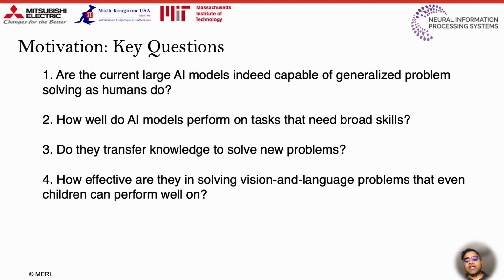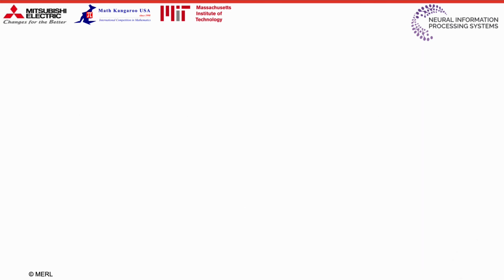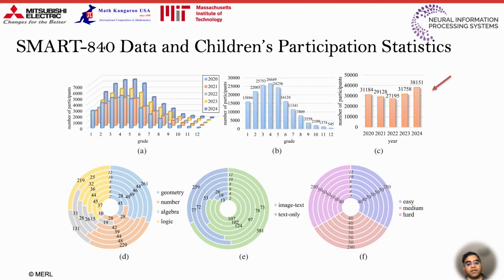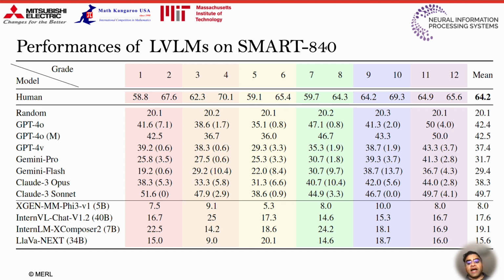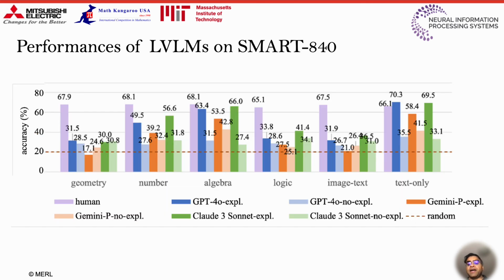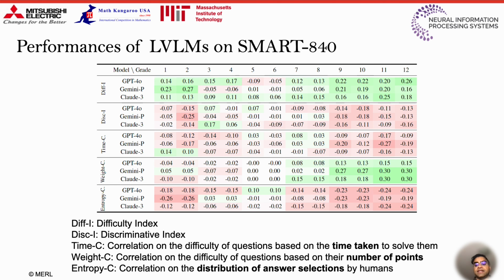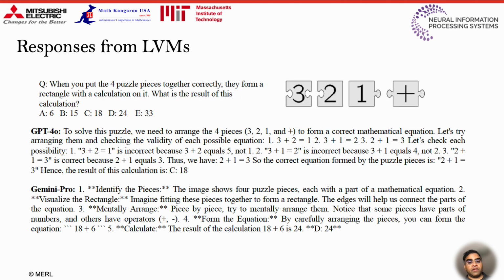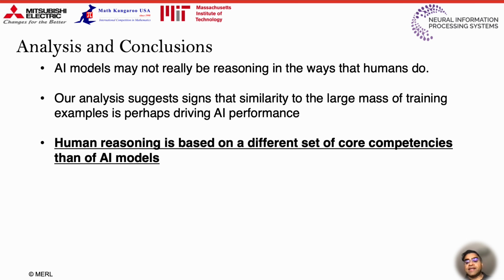[NeurIPS 2024] Evaluating Large Vision-and-Language Models on Children's Mathematical Olympiads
MERL Researcher Anoop Cherian presents his paper titled "Evaluating Large Vision-and-Language Models on Children's Mathematical Olympiads". The paper is accepted at the Advances in Neural Information Processing Systems (NeurIPS), which will be held in Vancouver/Canada from Dec 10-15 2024. The paper was co-authored with MERL researchers Kuan-Chuan Peng and Suhas Lohit, in collaboration with Joanna Matthiesen of Math Kangaroo USA and Dr. Kevin Smith and Prof. Joshua B. Tenenbaum at MIT.

Abstract: Recent years have seen a significant progress in the general-purpose problem solving abilities of large vision and language models (LVLMs), such as ChatGPT, Gemini, etc.; some of these breakthroughs even seem to enable AI models to outperform human abilities in varied tasks that demand higher-order cognitive skills. Are the current large AI models indeed capable of generalized problem solving as humans do? A systematic analysis of AI capabilities for joint vision and text reasoning, however, is missing in the current scientific literature. In this paper, we make an effort towards filling this gap, by evaluating state-of-the-art LVLMs on their mathematical and algorithmic reasoning abilities using visuo-linguistic problems from children's Olympiads. Specifically, we consider problems from the Mathematical Kangaroo (MK) Olympiad, which is a popular international competition targeted at children from grades 1-12, that tests children's deeper mathematical abilities using puzzles that are appropriately gauged to their age and skills. Using the puzzles from MK, we created a dataset, dubbed SMART-840, consisting of 840 problems from years 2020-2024. With our dataset, we analyze LVLMs power on mathematical reasoning; their responses on our puzzles offer a direct way to compare against that of children. Our results show that modern LVLMs do demonstrate increasingly powerful reasoning skills in solving problems for higher grades, but lack the foundations to correctly answer problems designed for younger children. Further analysis shows that there is no significant correlation between the reasoning capabilities of AI models and that of young children, and their capabilities appear to be based on a different type of reasoning than the cumulative knowledge that underlies children's mathematical skills.